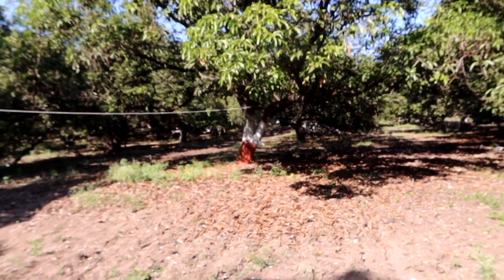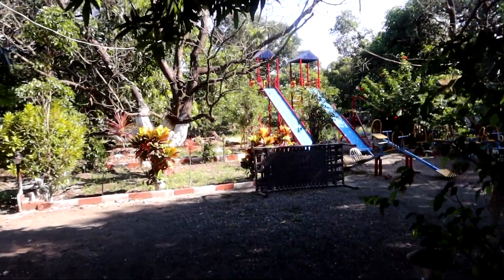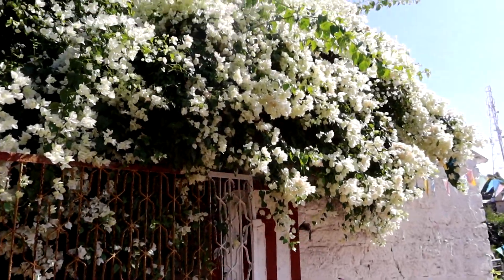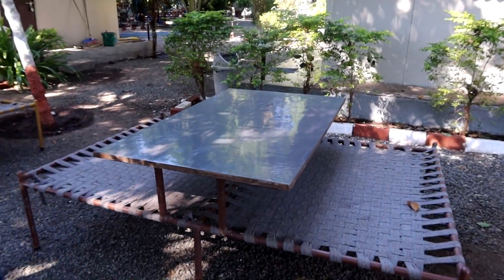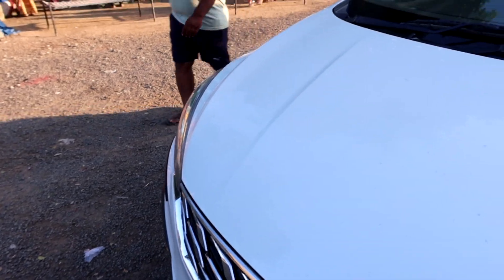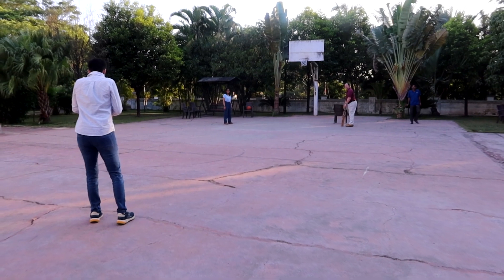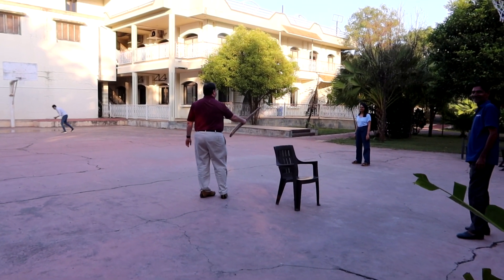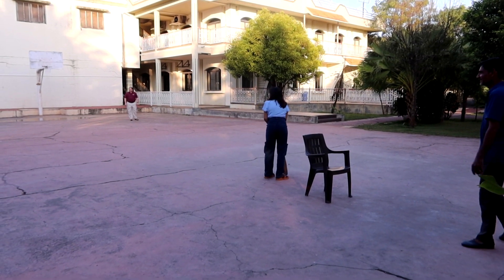Shiv Mango Farm and Resort | INDIA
We had the huge privilege of visiting one of Parth's relatives at his mango farm. I'm not a fan of mangoes, but we were served mango pulp to drink with our lunch and I didn't want to be rude so I drank it. It was so good I went back for more! This area of India is known for its mango pulp, which is shipped all over the world (mostly Europe).

The mango business is successful, but the family is also creating a resort there. There are cabins to stay in, some of which are open front for people who want more of a camping experience. A pool and a children's playground are included, and right down the road you can go on a lion safari. Definitely consider a visit if you're in the area!